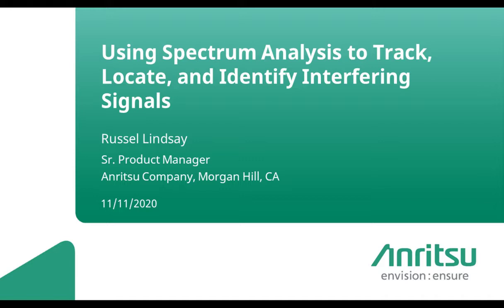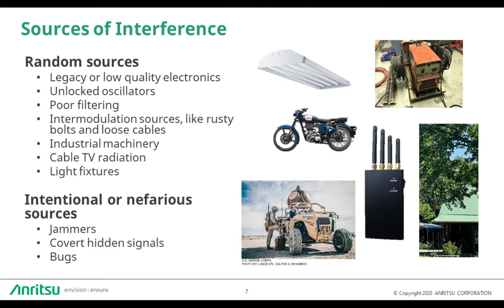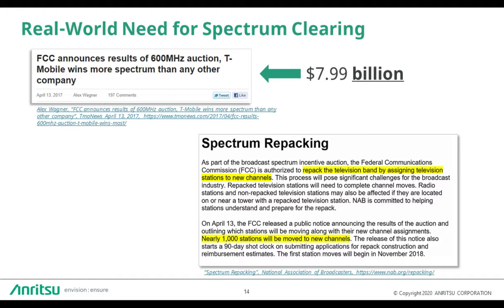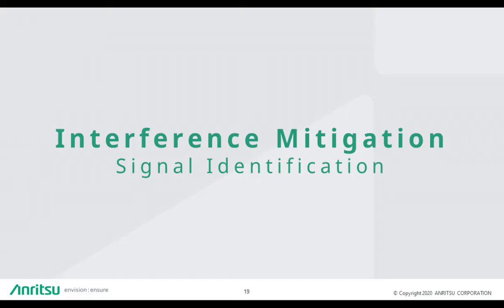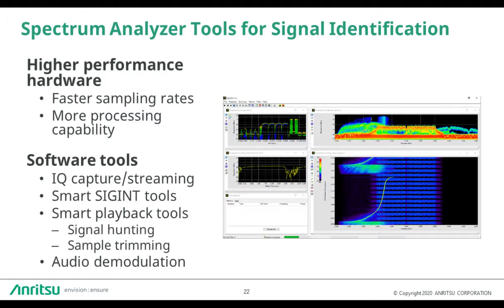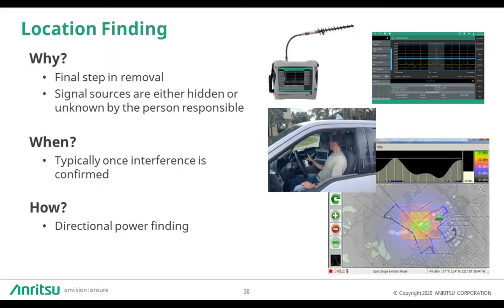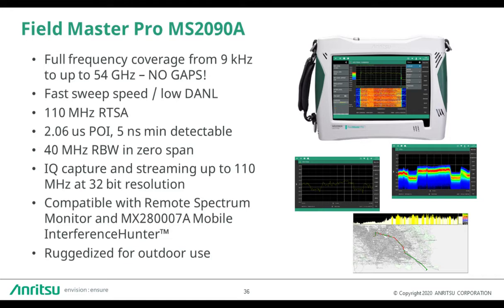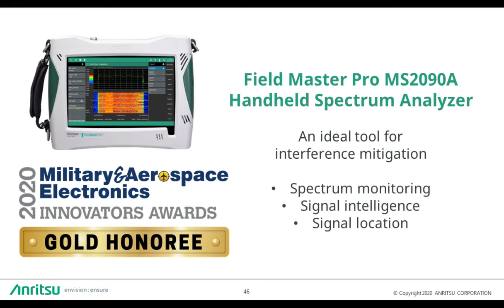Advancement of Spectrum Analysis Techniques for Tracking, Identifying, and Locating Interfering Sign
[간섭 신호 추적, 식별 및 찾기를위한 스펙트럼 분석 기술의 발전]

우리는 우리의 일상 생활과 어떤 경우에는 우리의 안전을 위해 의존하는 무선신호들에 둘러싸여 있습니다. 대부분의 경우, 주파수는 각 송신기에 의해 잘 관리되고 유지되지만, 항상 정상적인 통신을 방해할 준비가 된 간섭의 원인이 숨어 있을 것입니다. 때때로 원인은 고의가 아니기도 하고, 때로는 고의적이기도 합니다. 그럼에도 불구하고, 간섭을 추적하고 제거하는 데는 적절한 훈련과 마찬가지로 중요한 도구가 필요합니다.

이 60분짜리 웨비나에서는 다양한 간섭 요소 및 출처를 추적, 식별 및 찾는 데 도움이 되는 최첨단 도구의 필요성에 대해 설명합니다. 이는 모든 주파수 범위에서 공중파 무선 전송의 충실도를 유지할 책임이 있는 엔지니어 및 기술자에게 적합합니다.